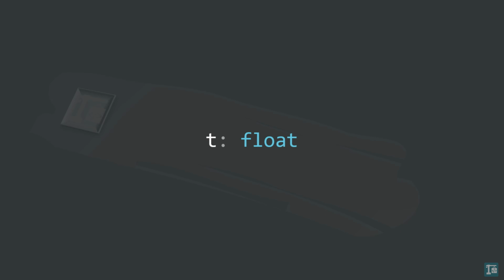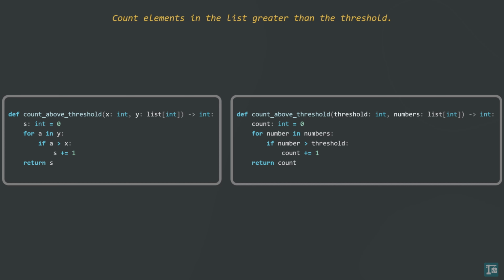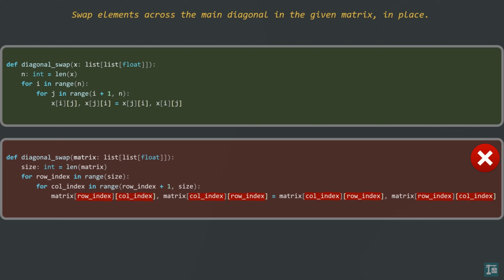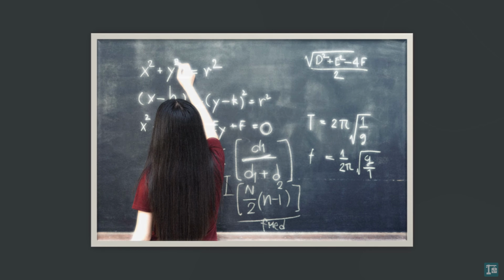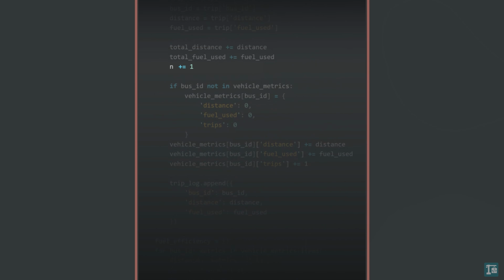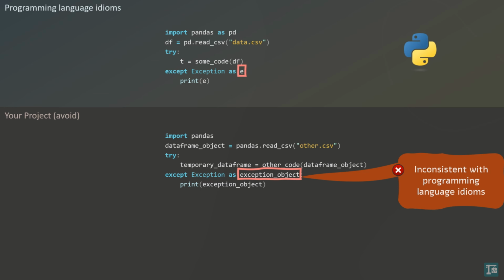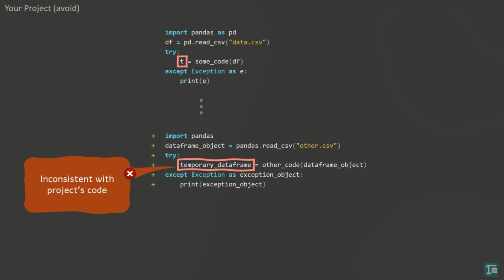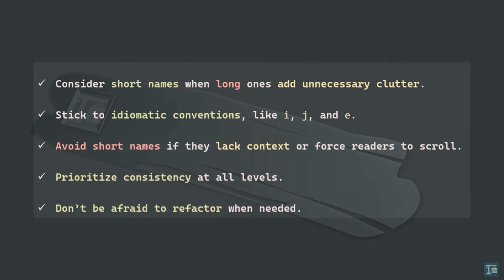The Problem with Descriptive Variable Names | Clean Code Tips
Are long, descriptive variable names always the best choice? Not necessarily! In this video, we’ll break down when detailed names improve readability—and when they don't. You’ll see real examples where *shorter names actually make code easier to read.*

We’ll cover:
✅ When long, descriptive variable names improve clarity
✅ When short names are the better choice
✅ Real-world examples of bad and good naming choices

💬 What do you think? Would you always use descriptive names, or do you sometimes prefer shorter ones?